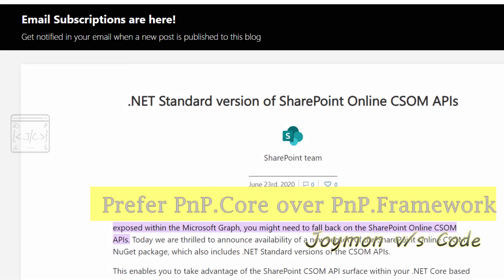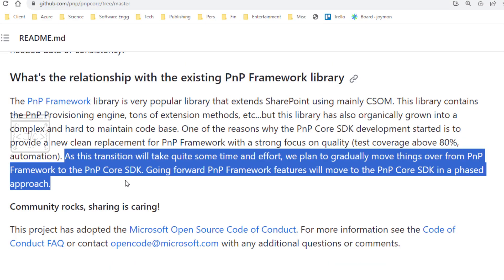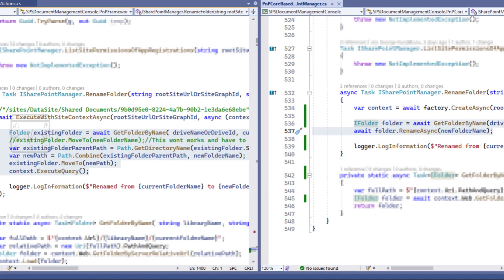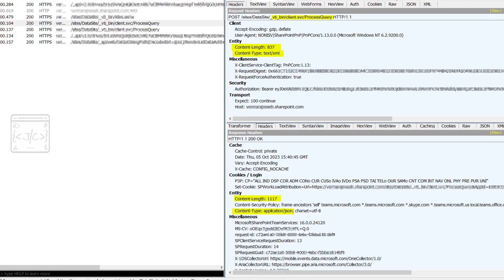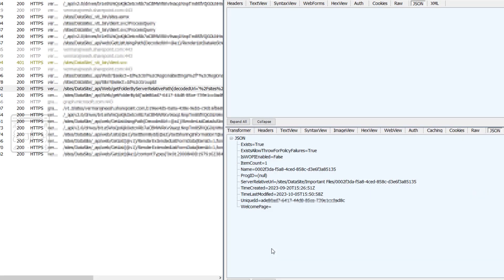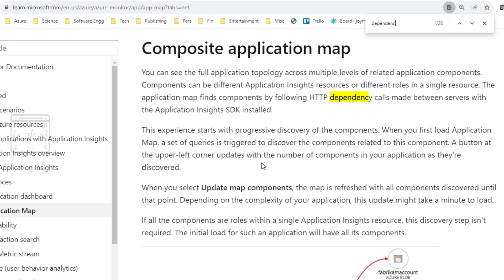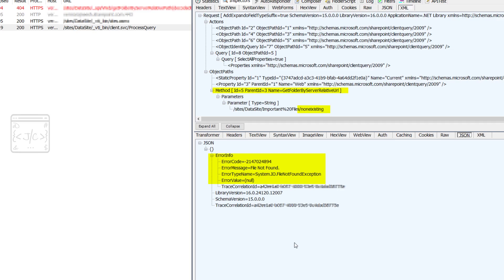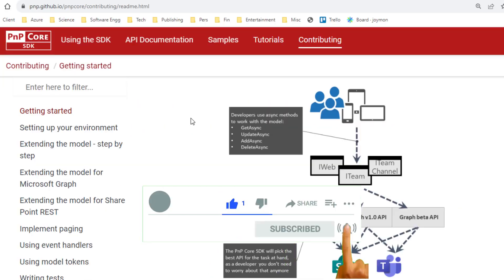SharePoint Online - Prefer PnP.Core over PnP.Framework SDK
This video explains what are the reasons to choose the PnP.Core over the PnP.Framework SDK when interacting with SharePoint Online.

00:00 Introduction
01:01 Number of lines
01:24 Ease of use
01:40 Support for dependency injection
01:50 Size of payload
02:51 Logging
03:07 Observability
03:33 Error handling
04:10 Supportability and SLA
04:25 Contribution to Library